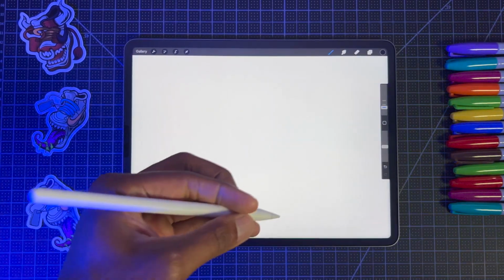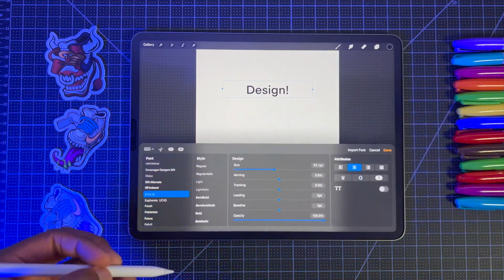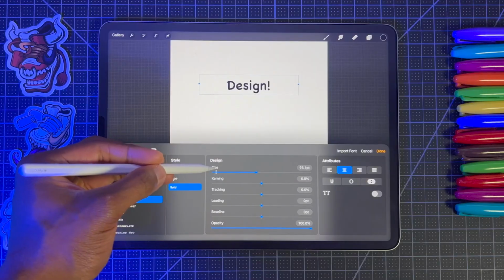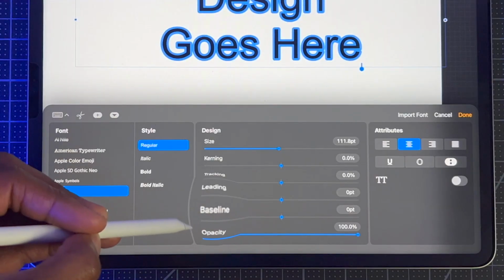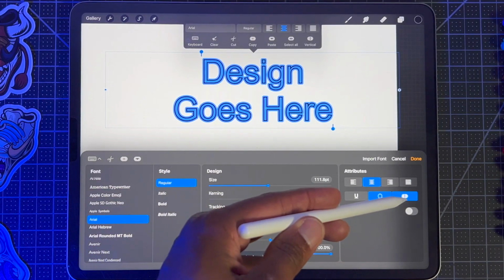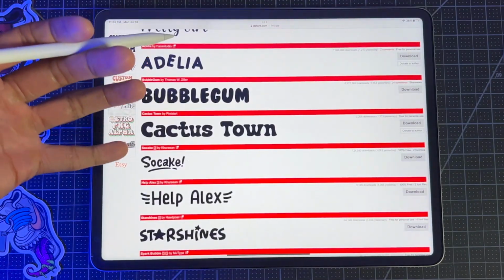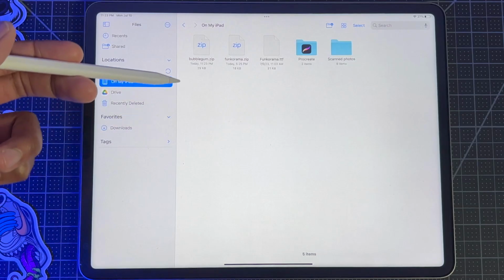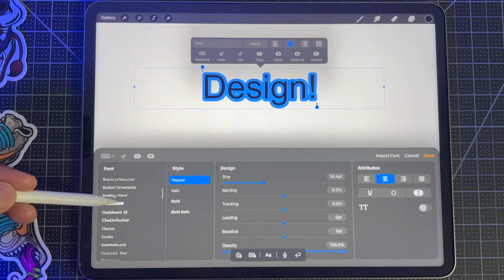How to Use Procreate Typography Tools Like a Pro 2024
In this tutorial, Anderson Bluu will guide you through the process of adding and editing text in the Procreate App. Discover the secrets to creating stunning designs and enhancing your digital art with typography. Anderson Bluu will also show you how to use the text tool in Procreate app which is great for new graphic designers looking to learn the design program.

Let's get started and take your Procreate skills to the next level! ✨🌟

Chapters
00:00 Intro
00:30 Where To Find Text Option
00:54 How To Use Font Options
2:20 How To Upload Custom Fonts
3:52 More Procreate Tips